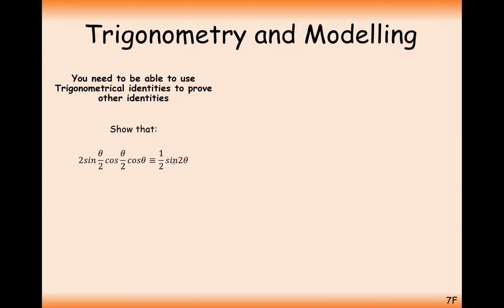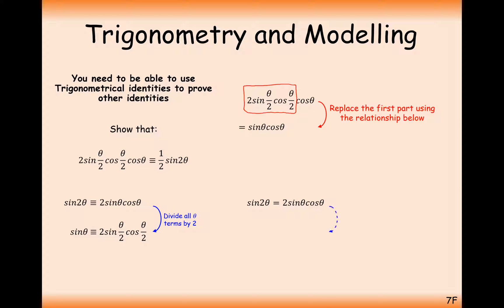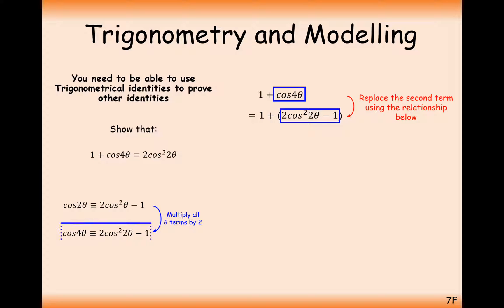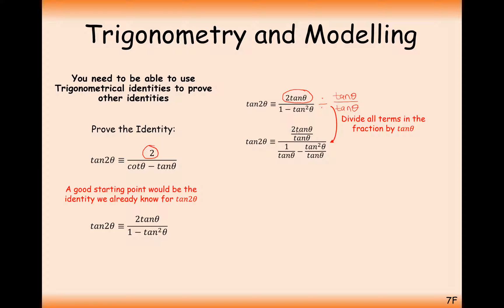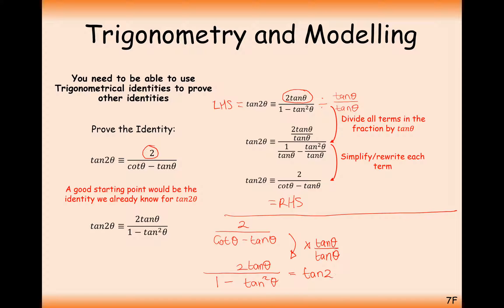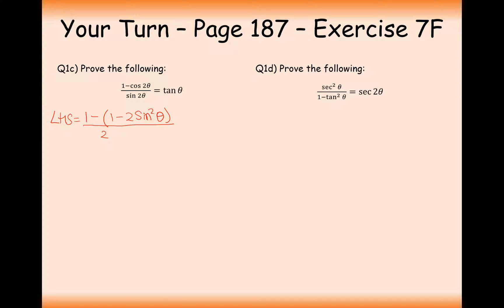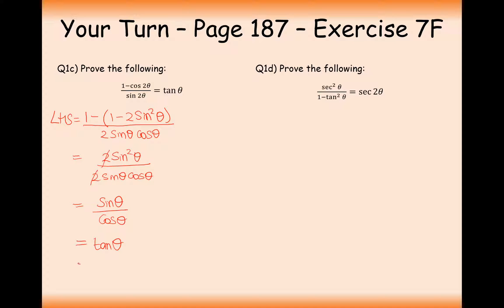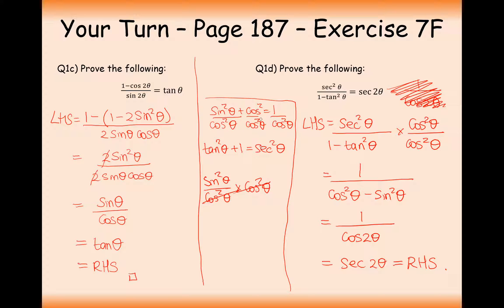A2 Maths - Pure - Proving Trig Identities